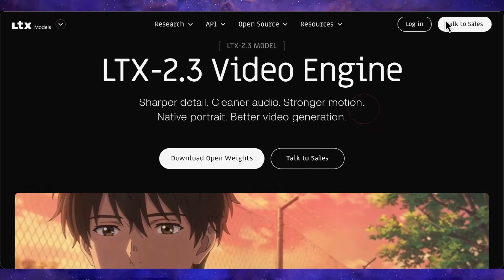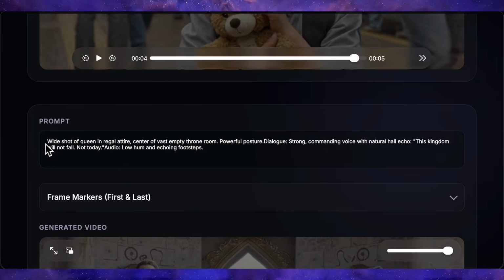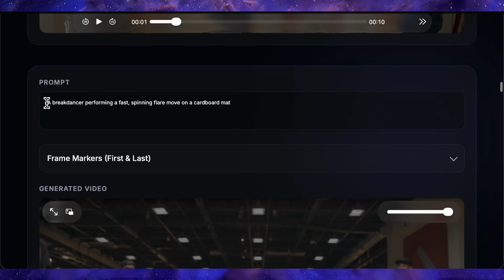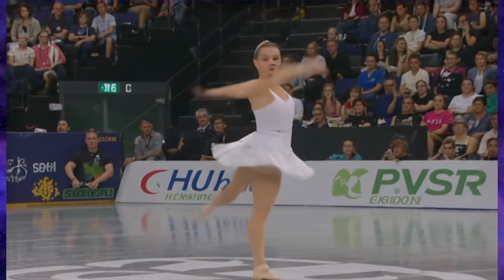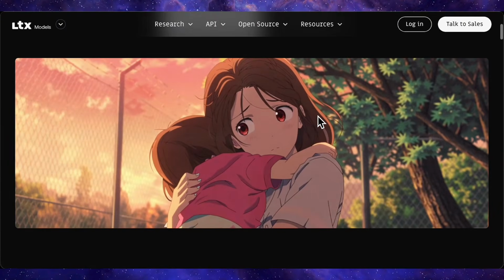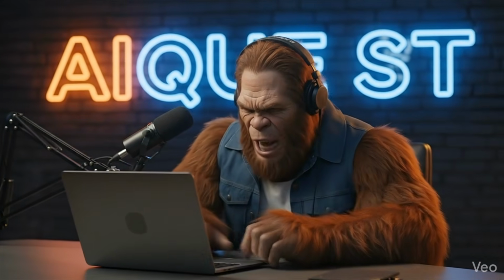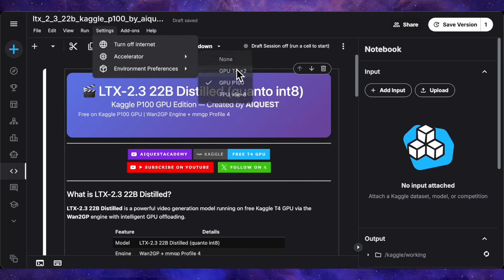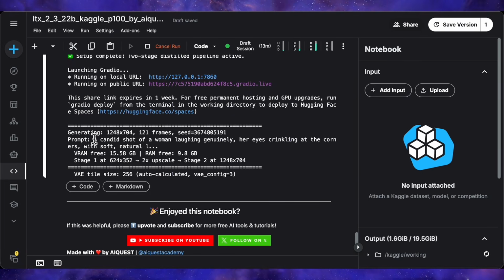The ONLY Free LTX 2.3 Setup You Need (No Subscription)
LTX Video 2.3 is here, and I've created a free Kaggle notebook to show you exactly how to run this powerful ai video generator. This guide covers the good, the bad, and everything in between, making it accessible for anyone to start their ai content creation journey. Learn how to make ai video and utilize a free notebook without any complex setup.